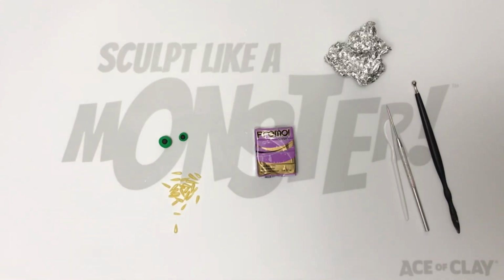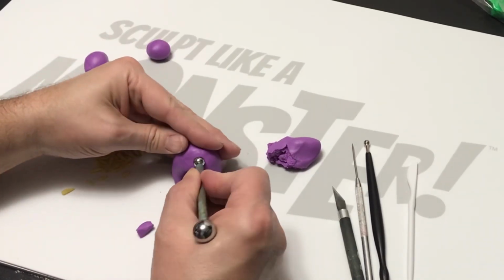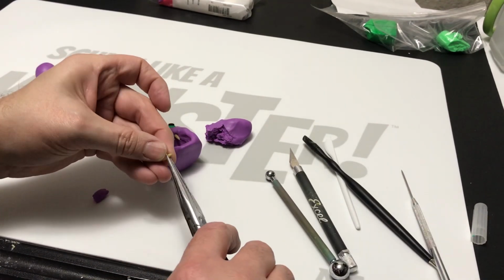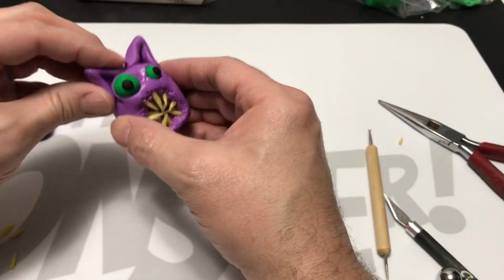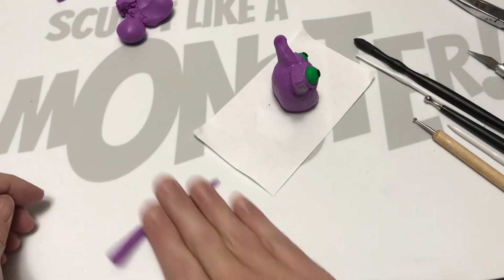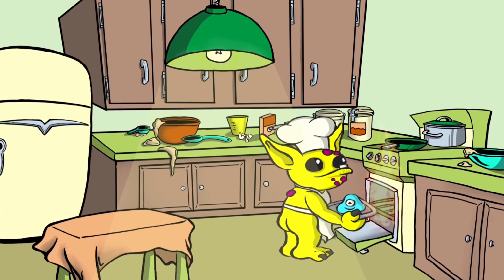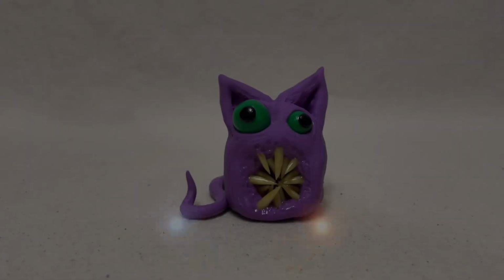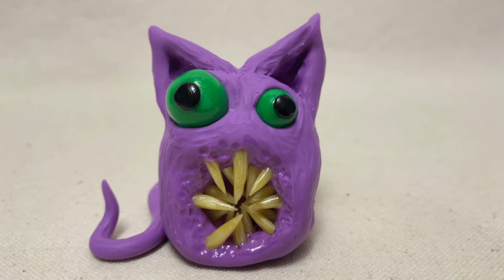I made a Cute little Monster out of Premo Sculpey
In this video I sculpt a cute little Monster using Polymer Clay.

Want to join my Facebook group? Search for Andrew's Creation Club in your Facebook app.